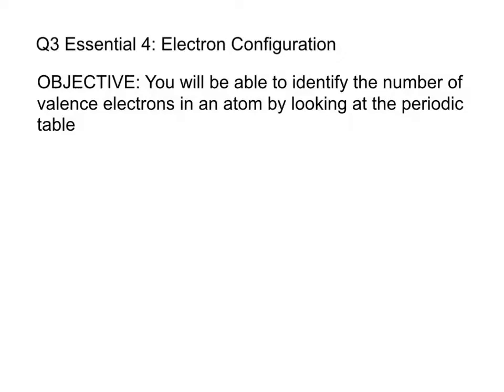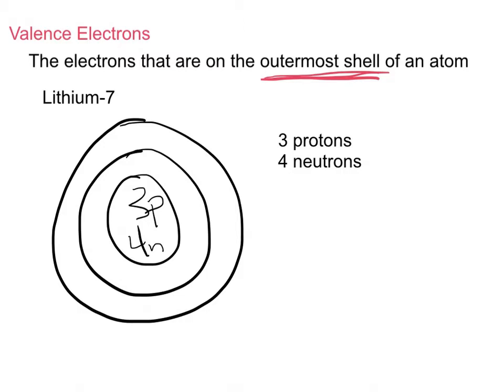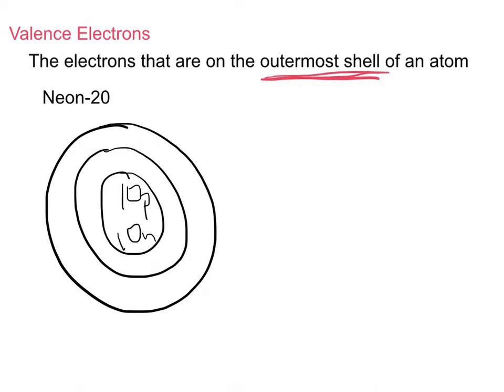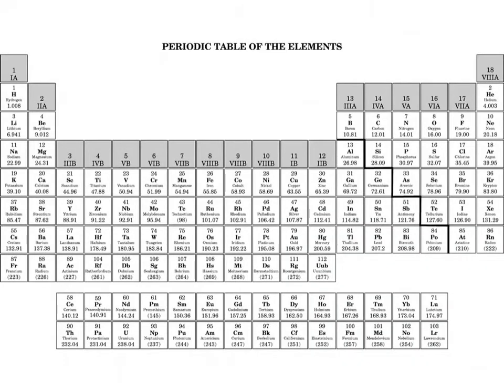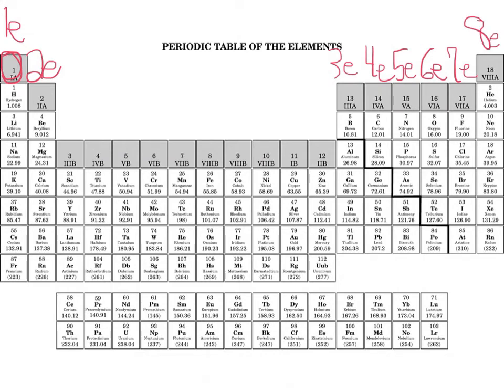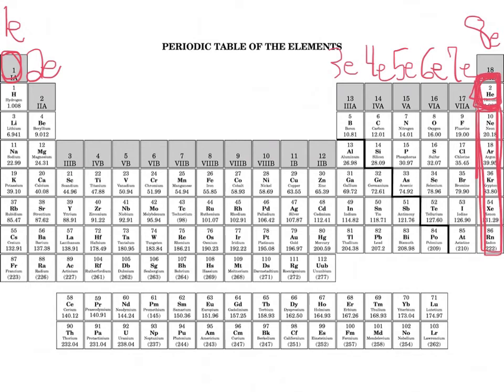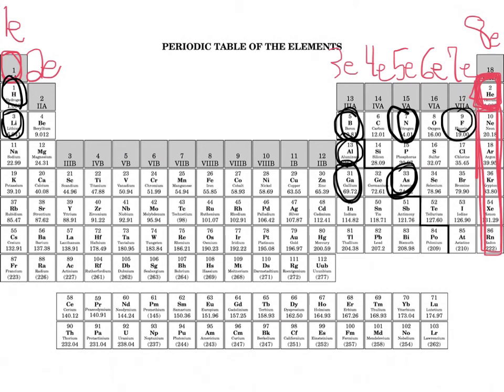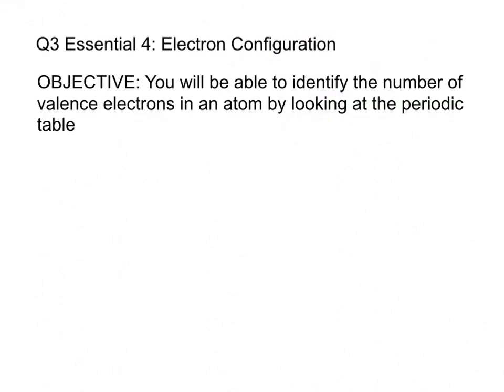Valence Electrons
Q3 Essential 4: Electron Configuration

OBJECTIVE: SWBAT identify the number of valence electrons in an atom by looking at the periodic table.